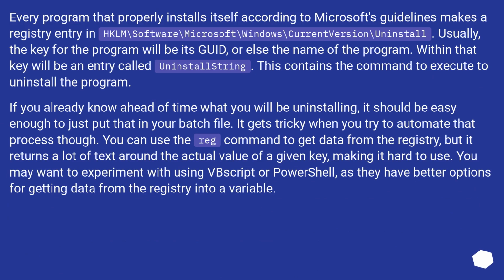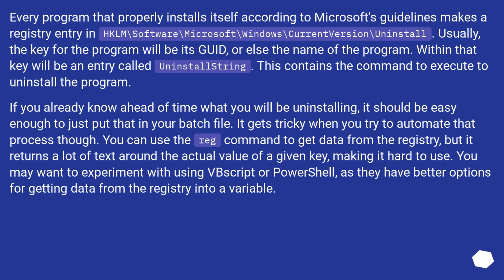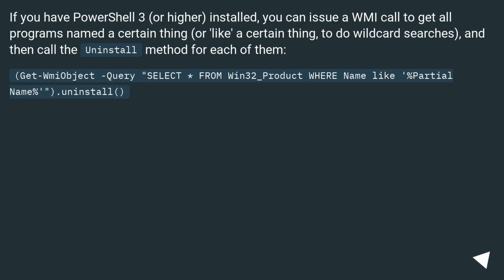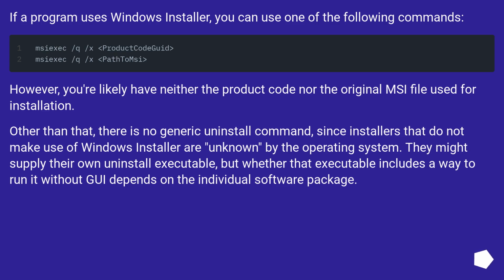Uninstalling programs silently via CMD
Chapters
00:00 Question
00:20 Accepted answer (Score 21)
01:18 Answer 2 (Score 31)
02:37 Answer 3 (Score 7)
03:07 Answer 4 (Score 6)
03:46 Thank you